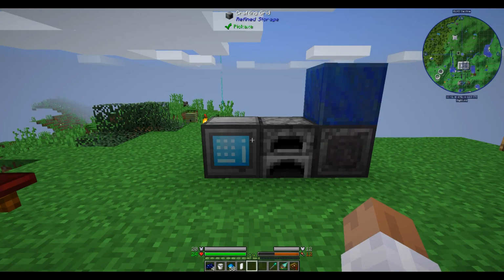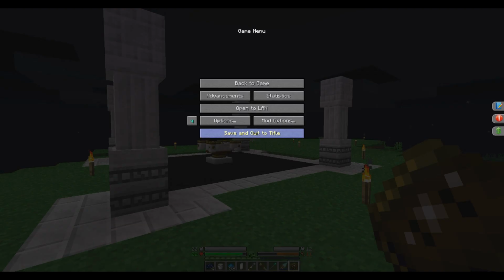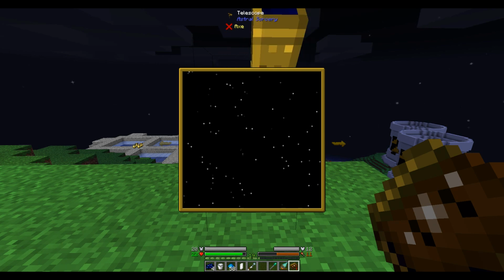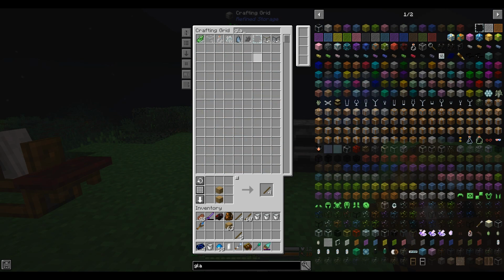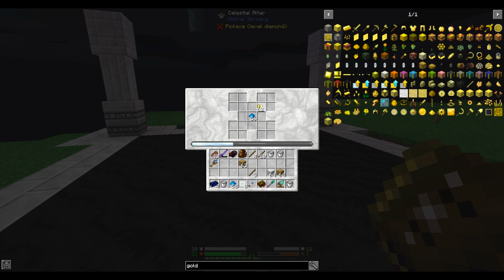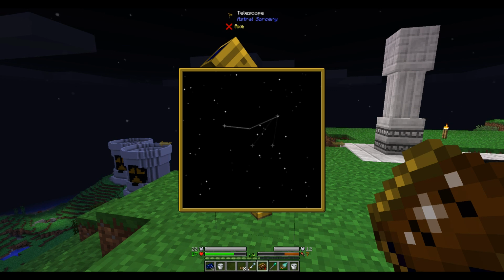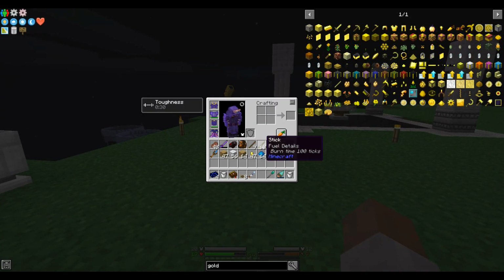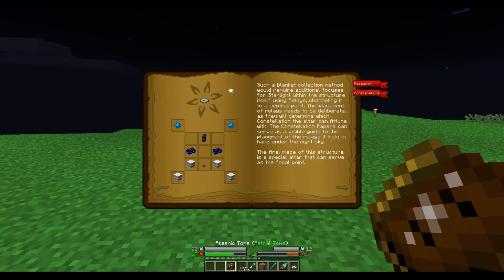Minecraft ATM #76 LOOKING AT STARS